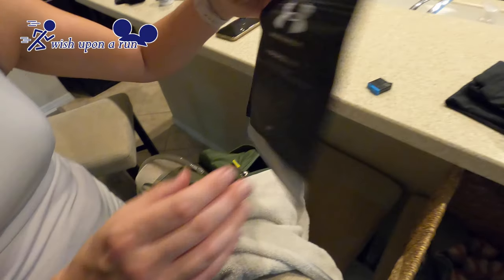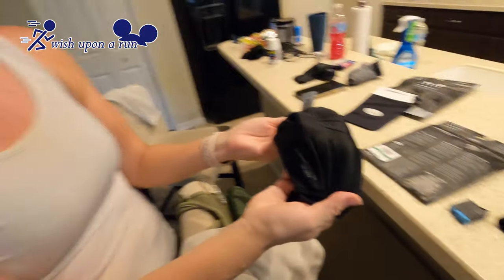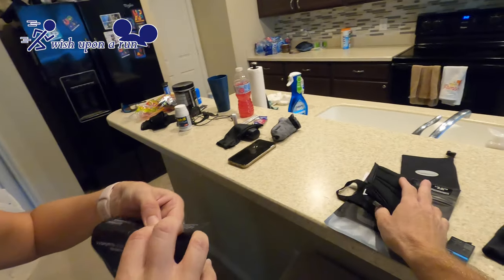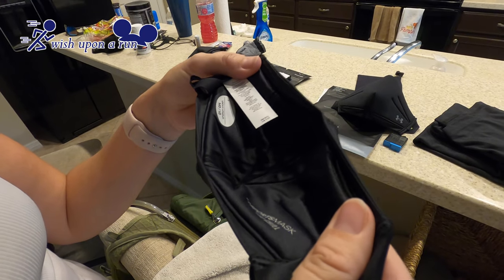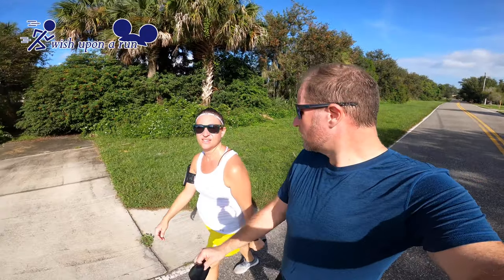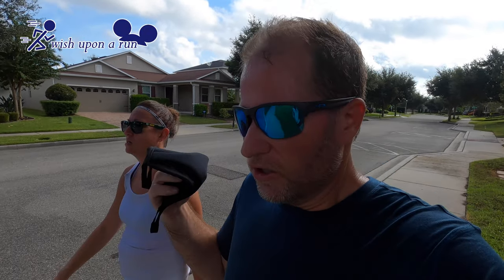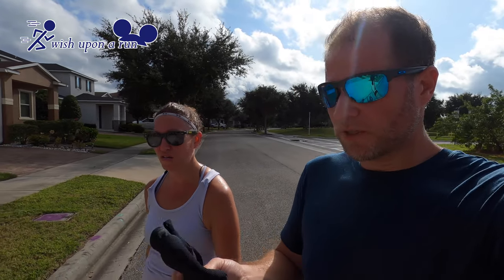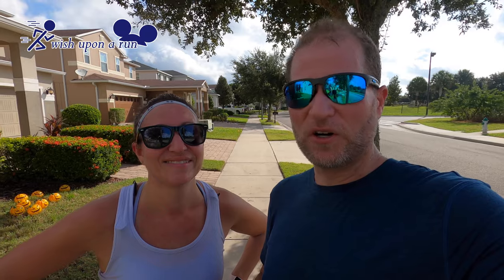UNDER ARMOUR Sports Mask Review | Wish Upon A Run: A RUNNERS MASK REVIEW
Lets go for a quick outdoor run in the new Under Armour Sports Mask.  We will give you the PROs and CONs from a runners perspective.  With IN-PERSON races coming back, it may mean we will have to find a manageable way to run with face coverings.